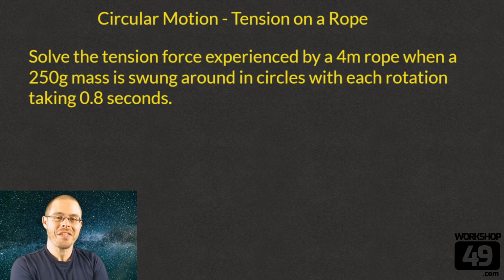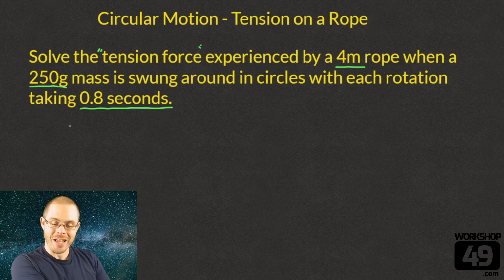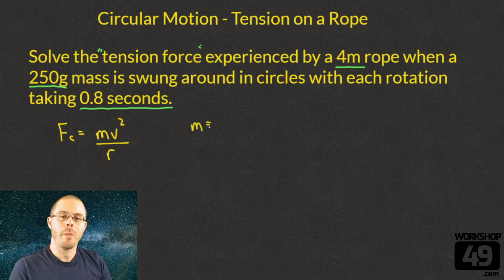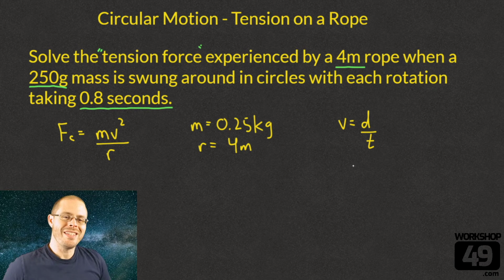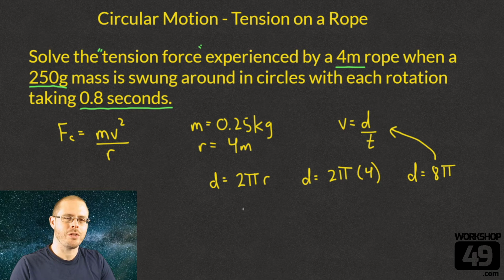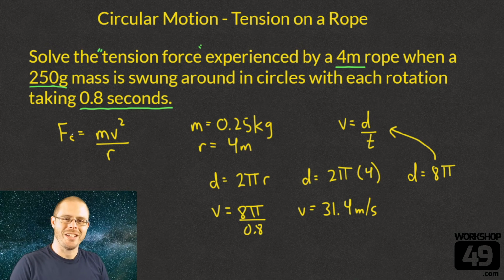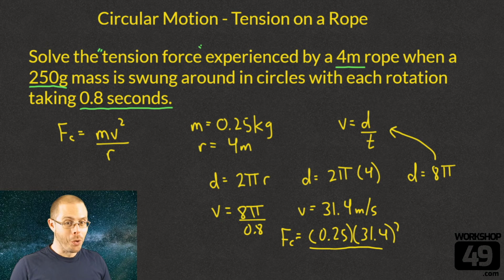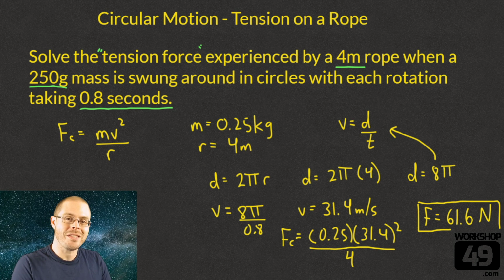Kinematics Help - Circular Motion -Tension on a Rope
In this video we will solve an example problem where we are swinging a mass around on a rope to determine the tension force experienced by the rope.